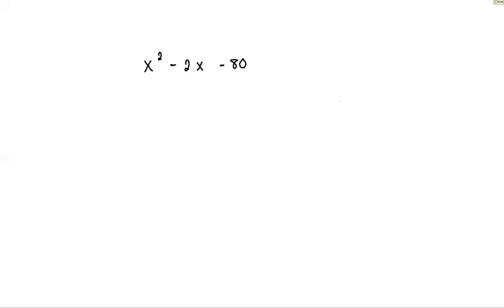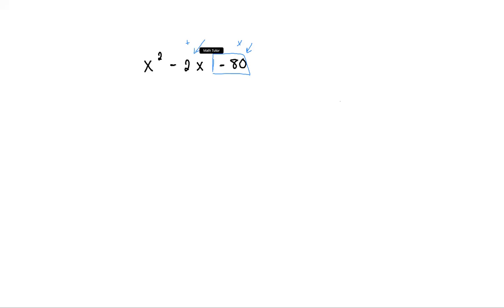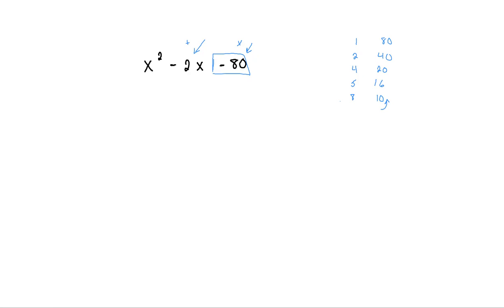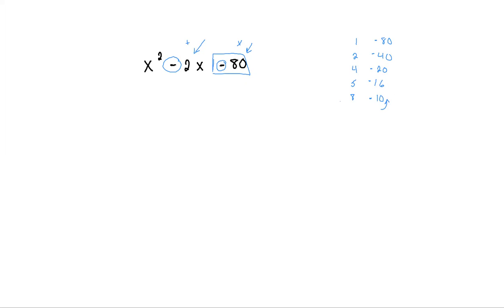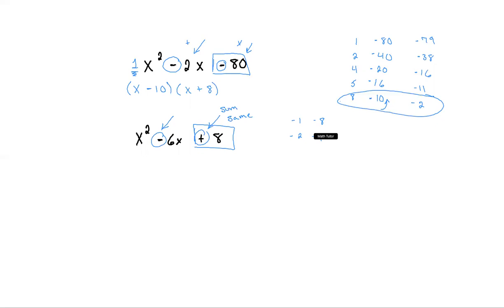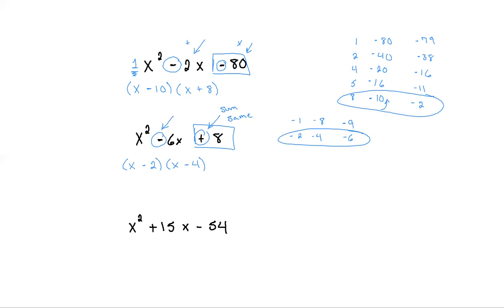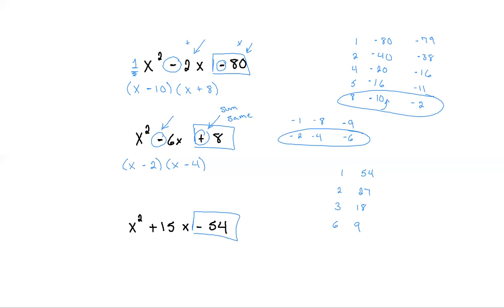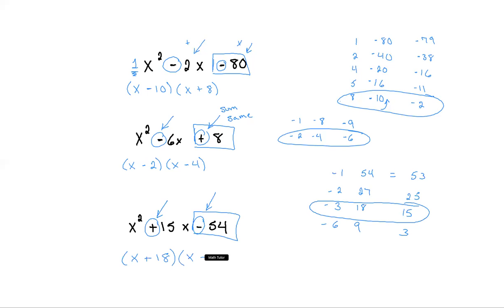Factoring (Trinomials with Different Signs)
Factoring Trinomials where B and C may not be positive.